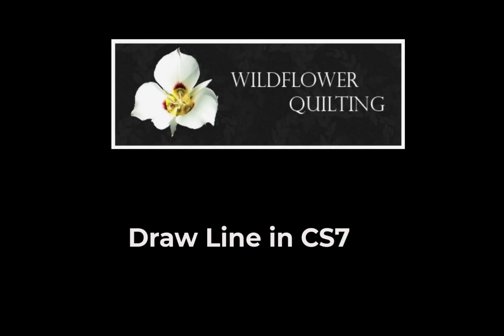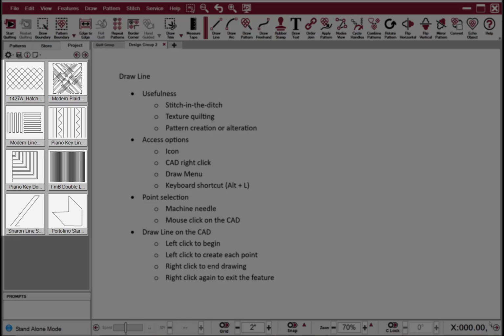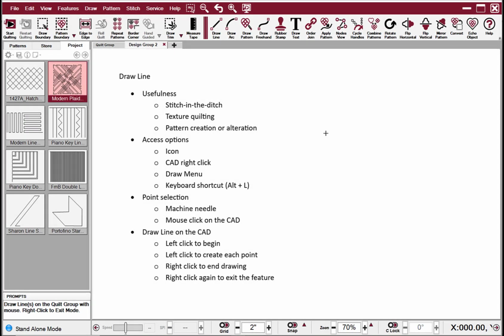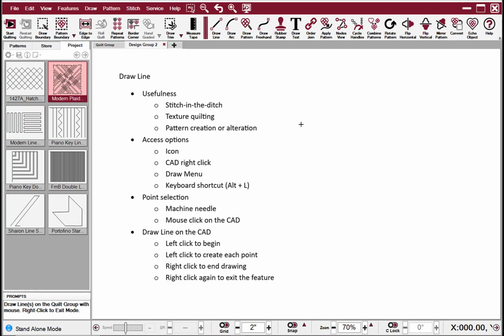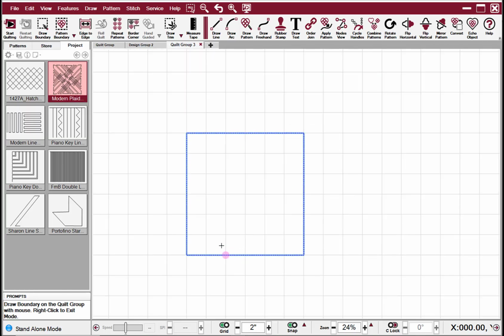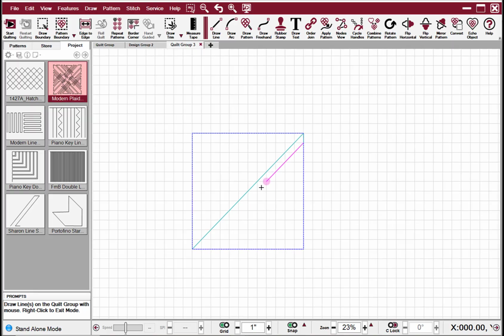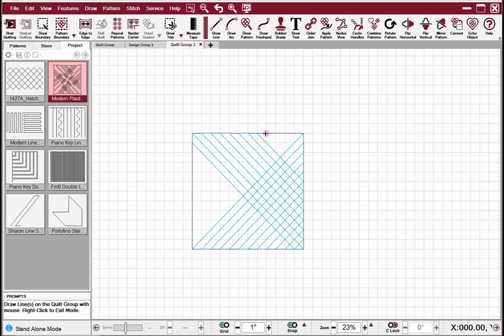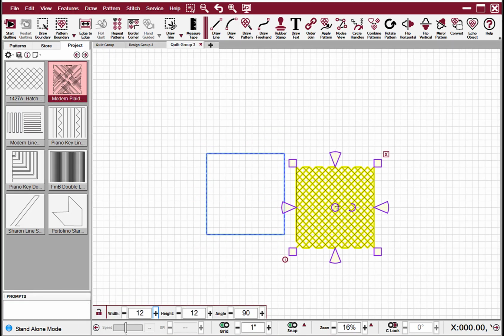Draw Line Crosshatched Block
Draw Line feature in CreativeStudio 7. Learn how you can use this handy drawing tool for creating crosshatch blocks and more.